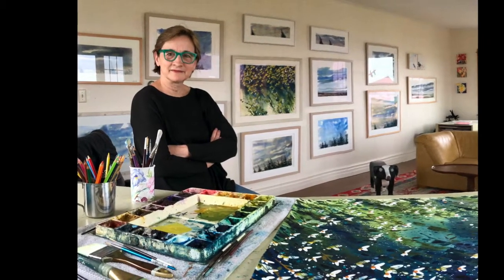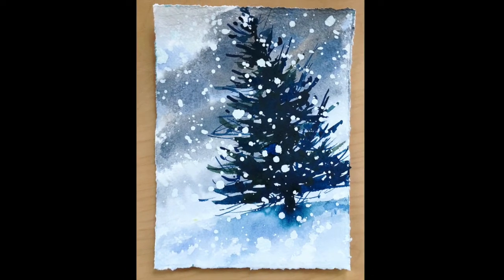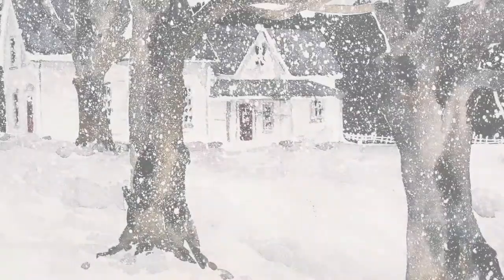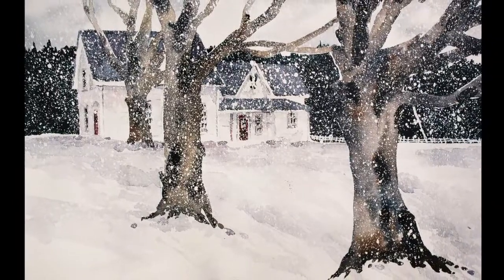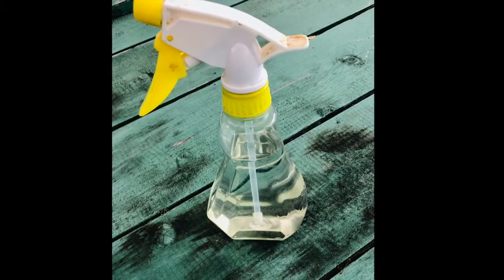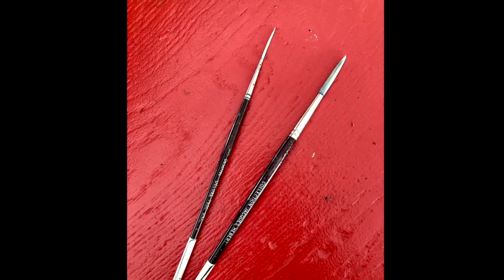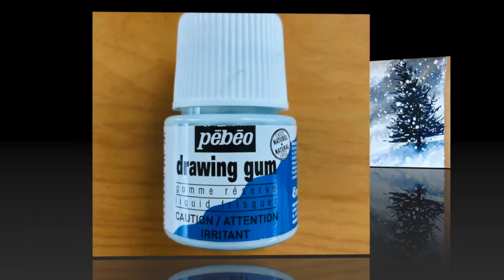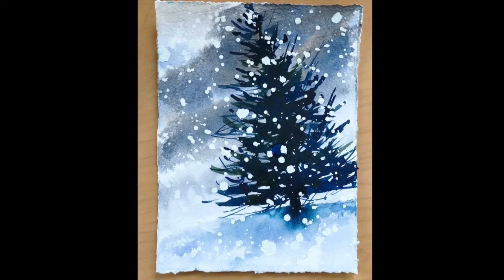Painting Snowflakes to Create a Winter Wonderland